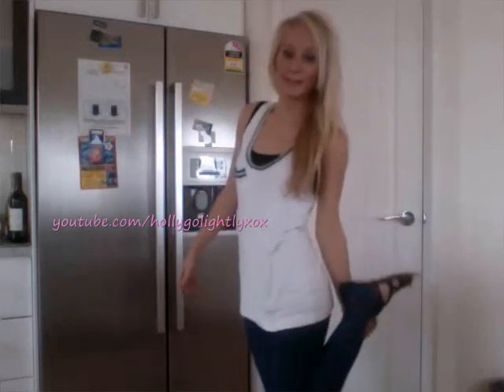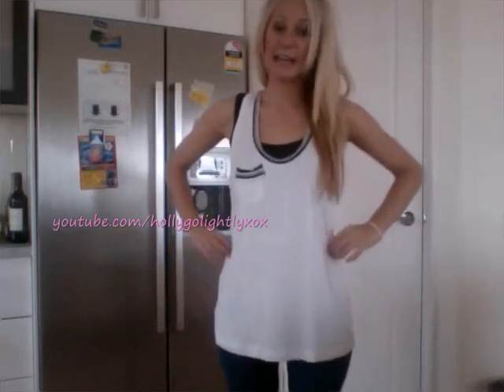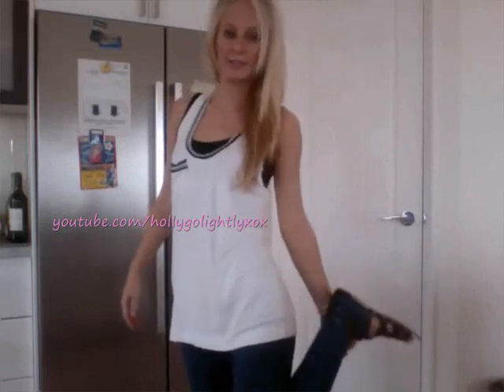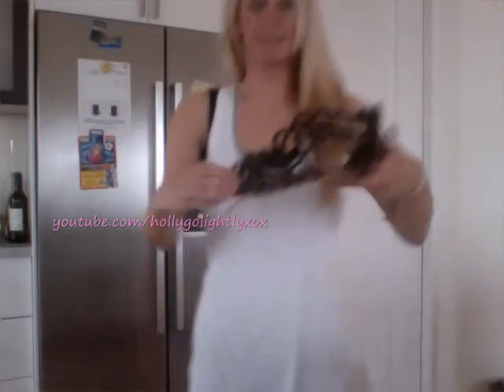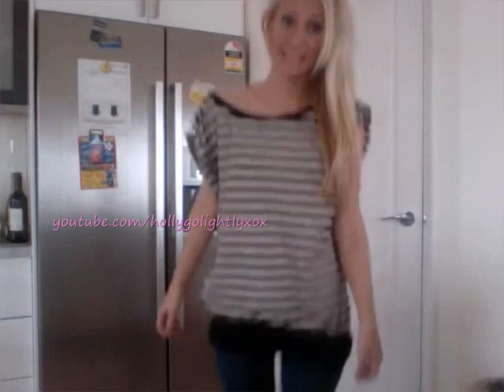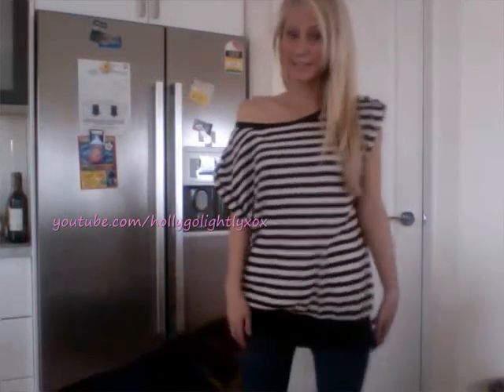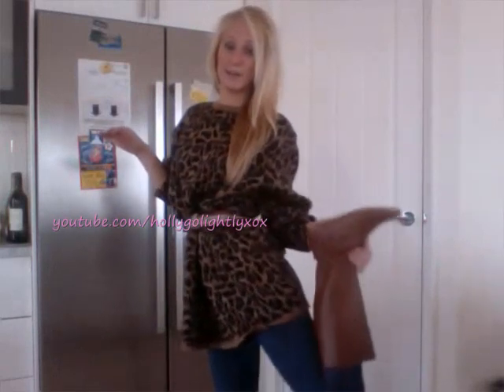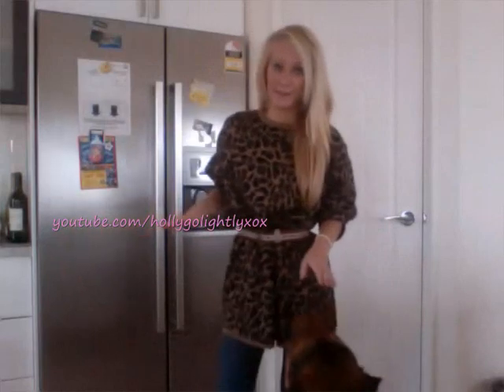Legs 11! How to wear Leggings :)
NEWEST VLOGS!